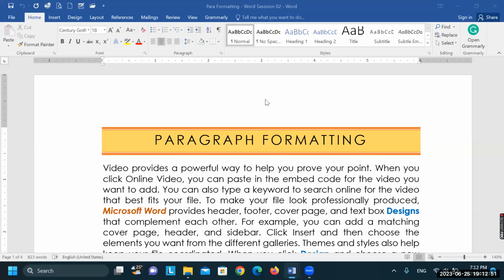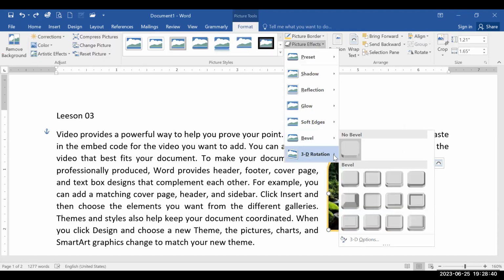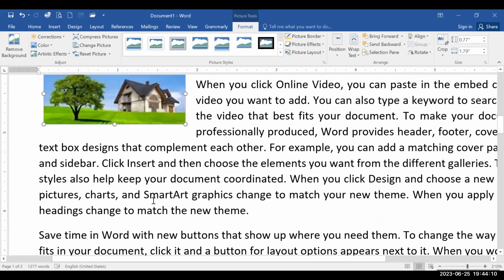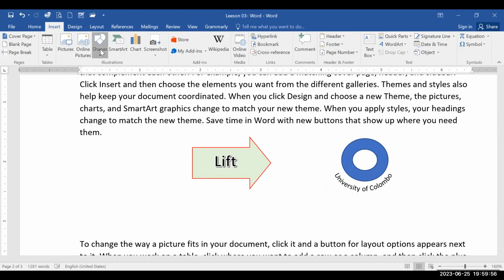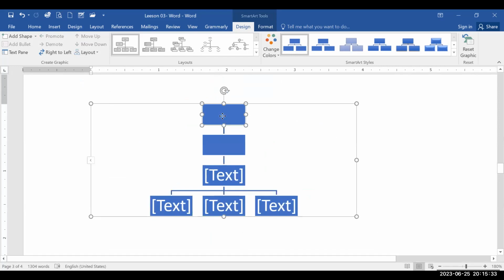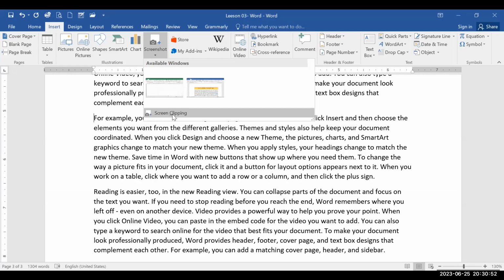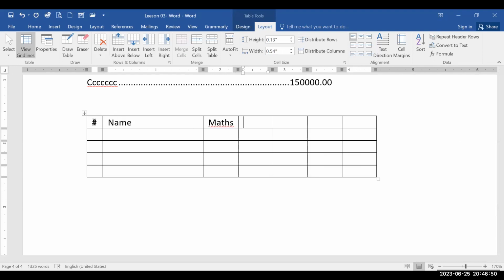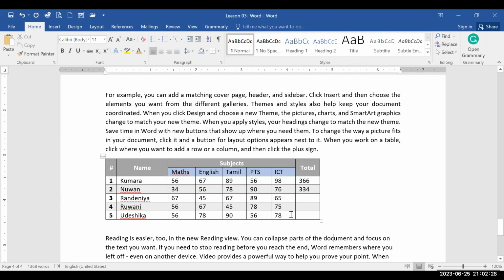L03: Microsoft Word S03 (CCCA 16 - 25 June 2023)